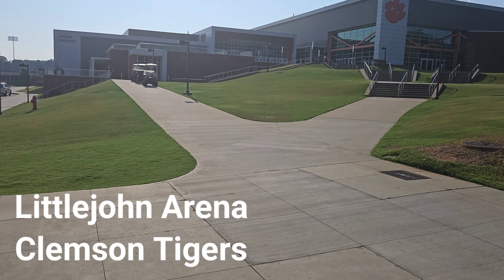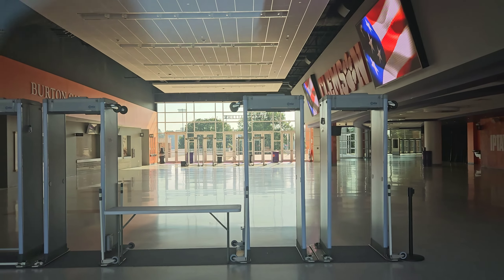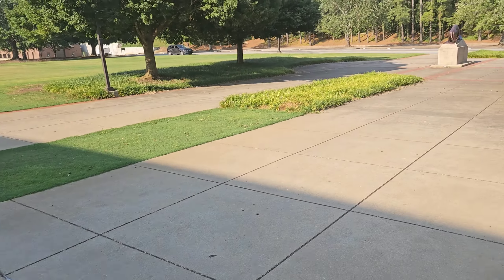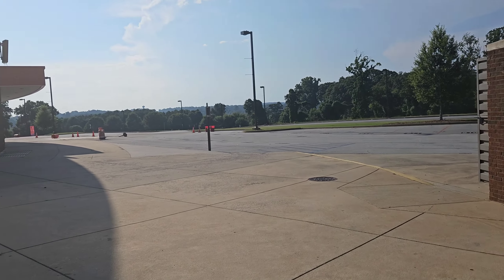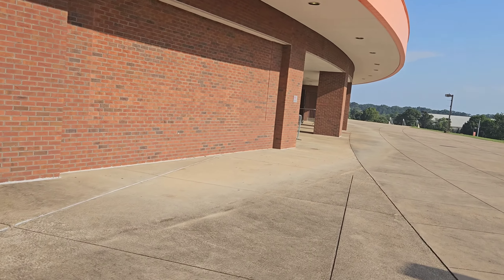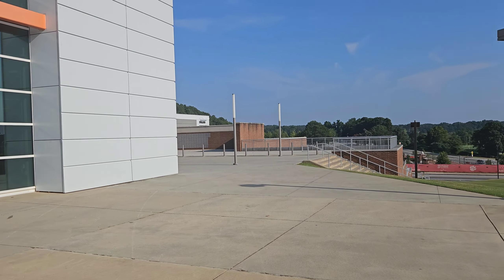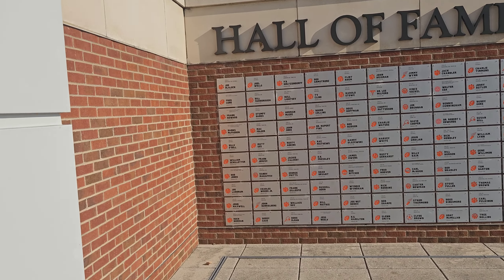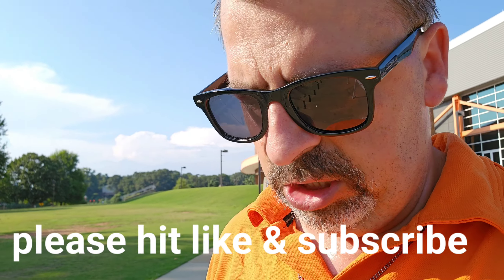Littlejohn Arena Clemson Tigers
This arena was not named after the rapper Lil Jon, watch and see who it was named after.